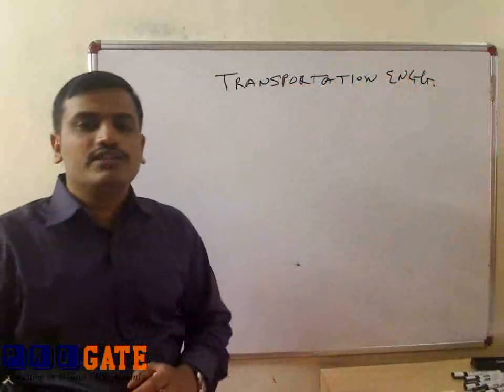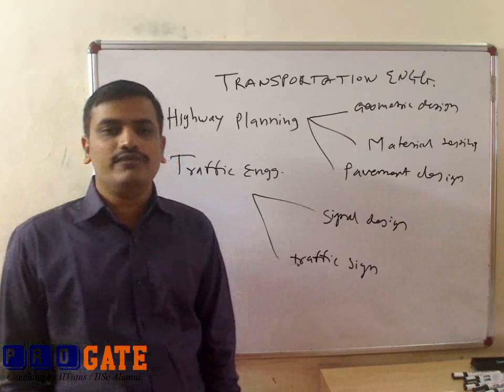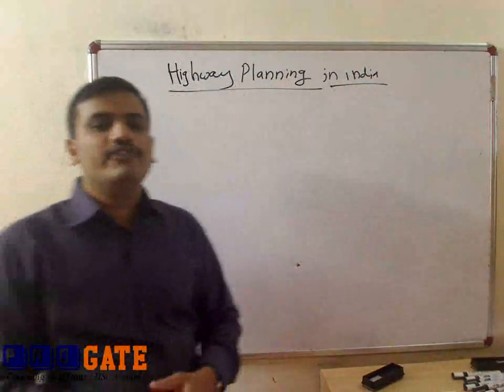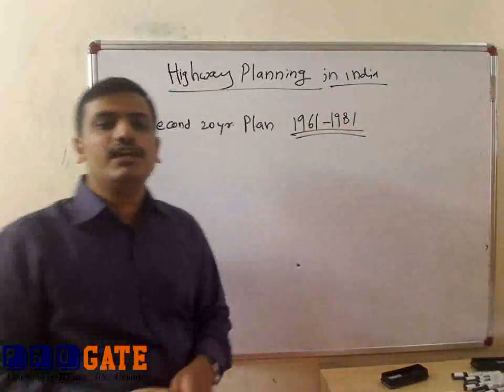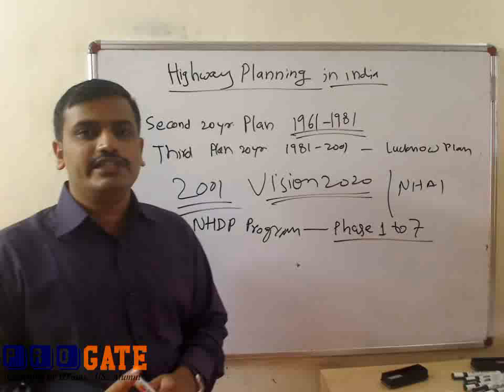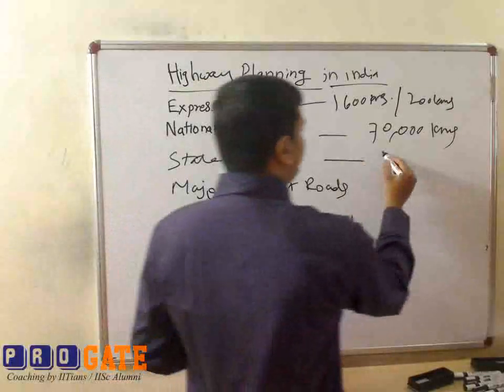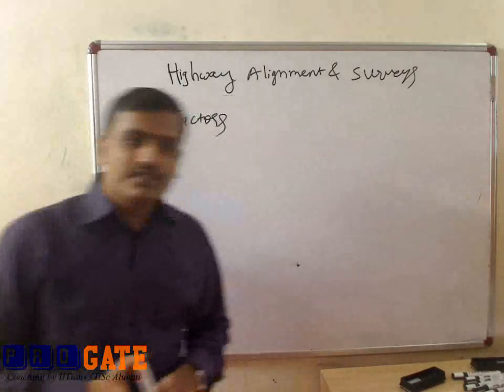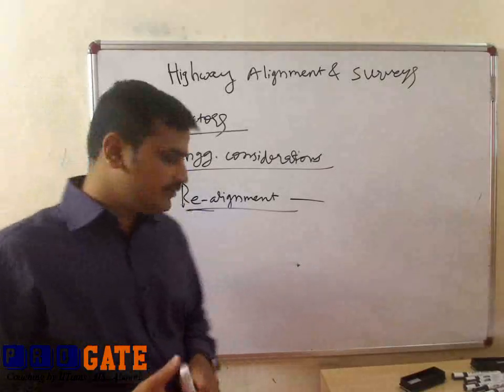ProGATE GATE Civil Engineering Sample Video 1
GATE Civil Engineering Video Lectures, Study Material, Mock Tests by IIT IISc GATE Toppers.